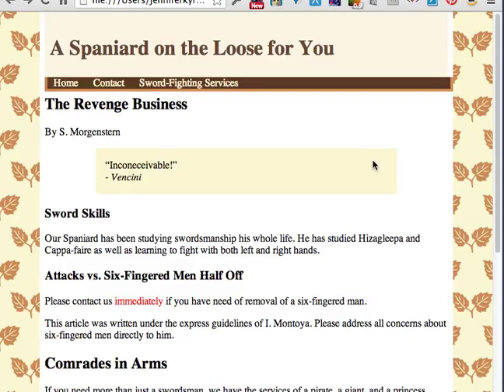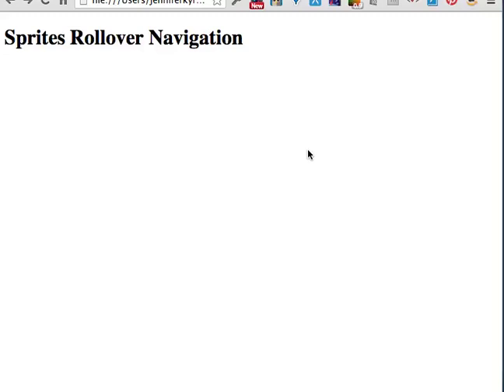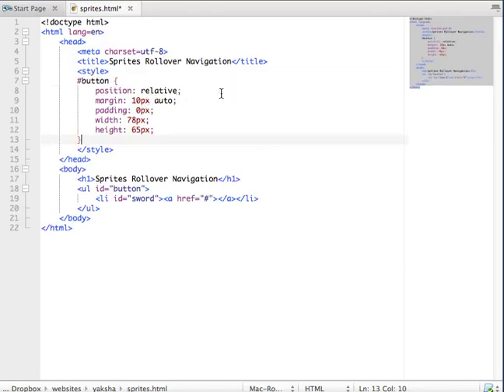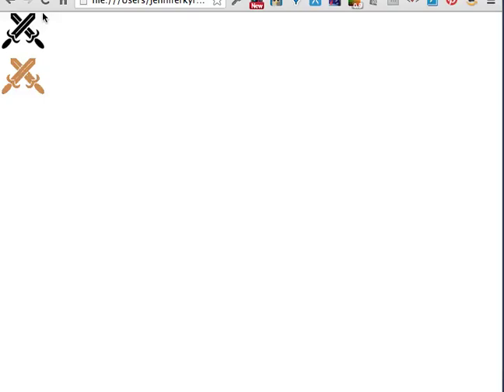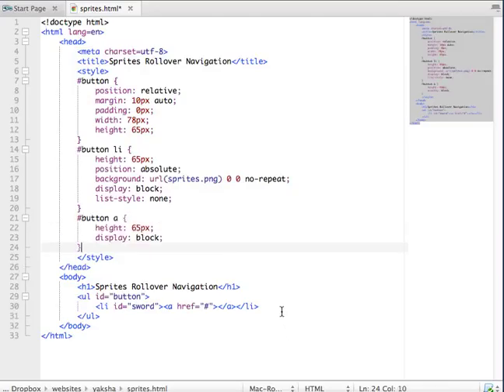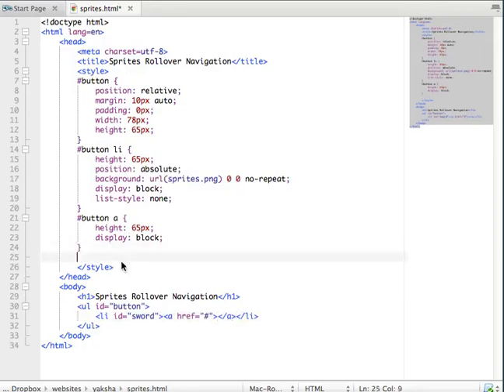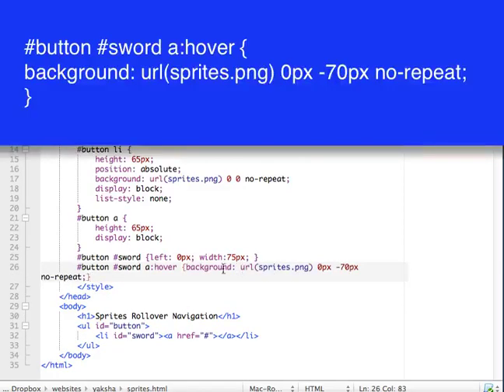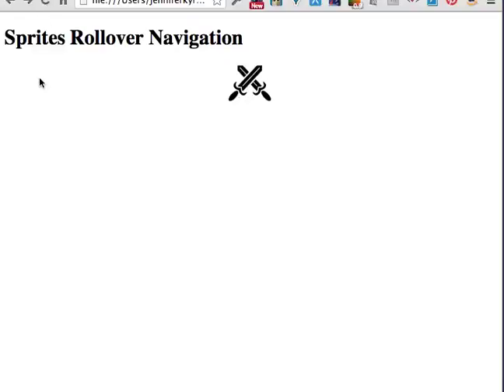00043 Build an Image Rollover